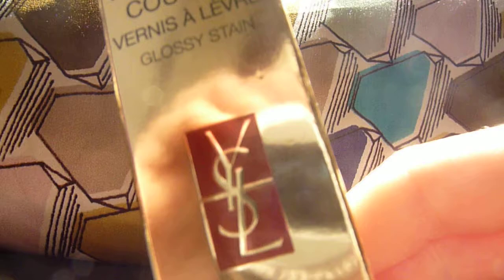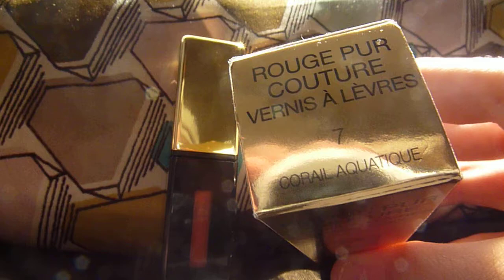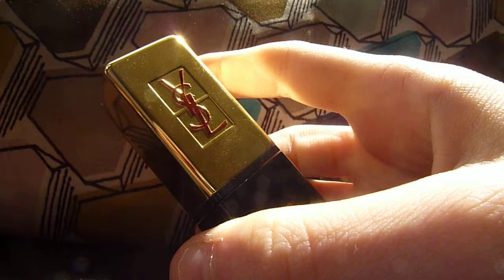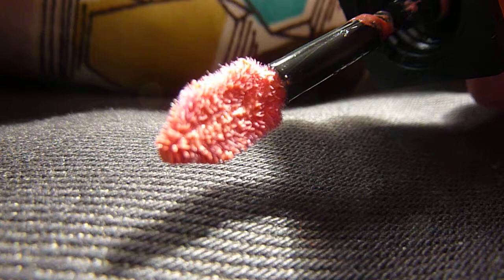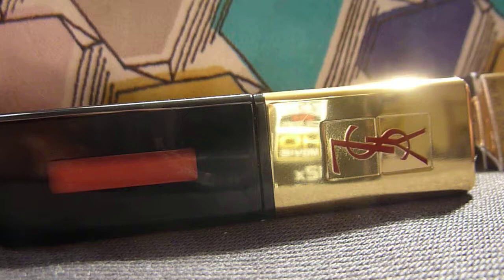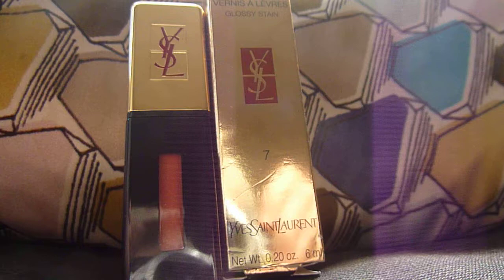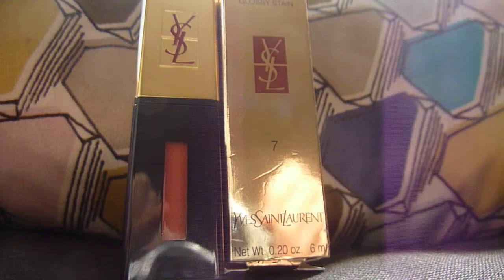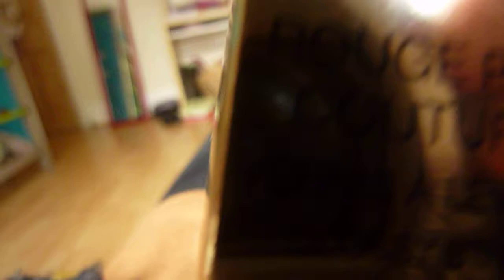Review: YSL Rouge Pur Couture glossy stain